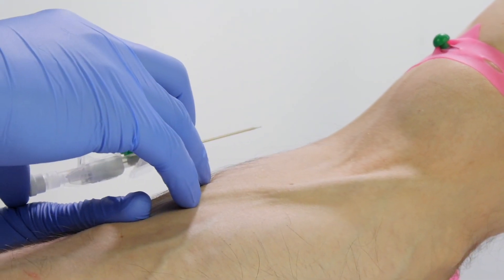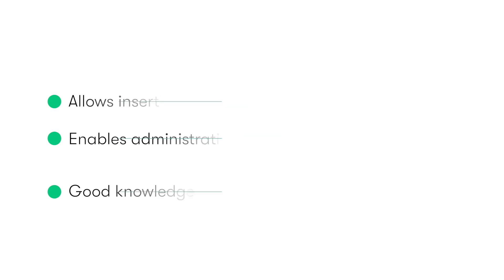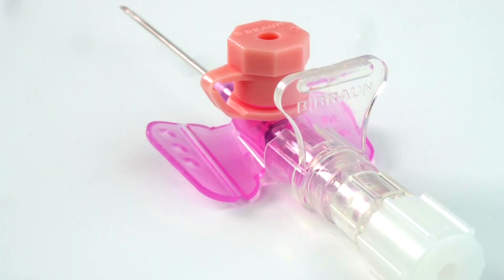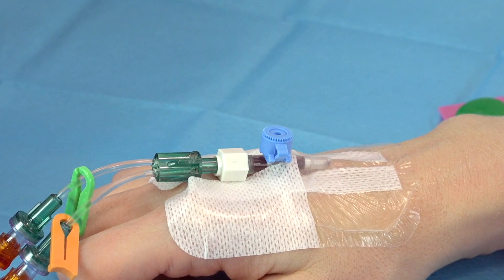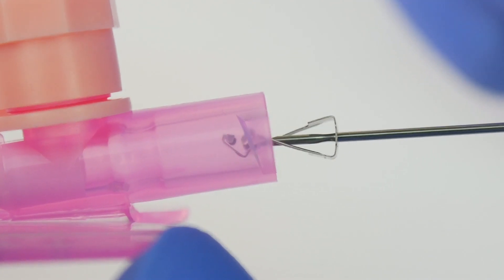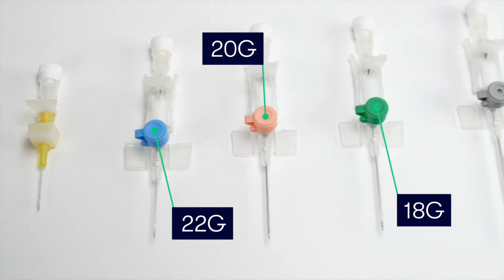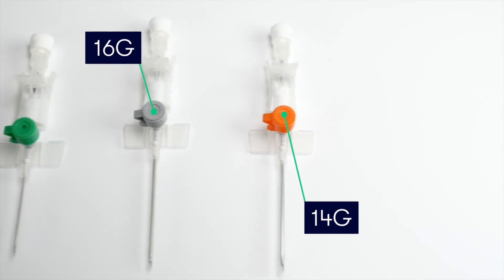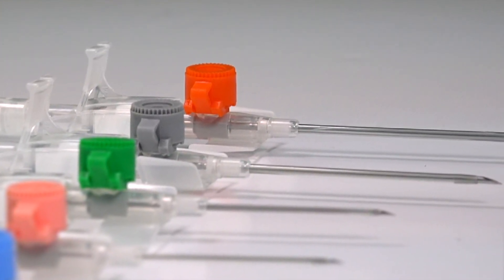Venous Cannulas | What You Need to Know About These Vital Devices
Venous cannulas are one of the most commonly used devices by Medical Students, Nurses and Doctors. They play a vital role in the management and resuscitation of critically unwell patients, and therefore it's essential that you have a good knowledge of these tools, the different types and when to use them.

In this video Dr Glyn Estebanez covers what you need to know about venous cannulas.

0:09 - Introduction
0:46 - Components of a Cannula
2:18 - Cannula Sizes
2:51 - When to Use Different Cannulas